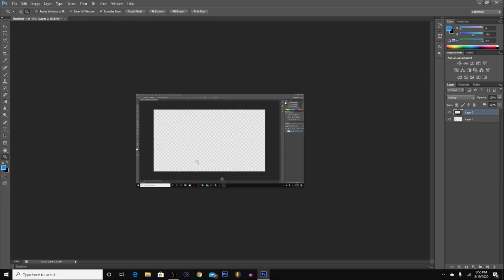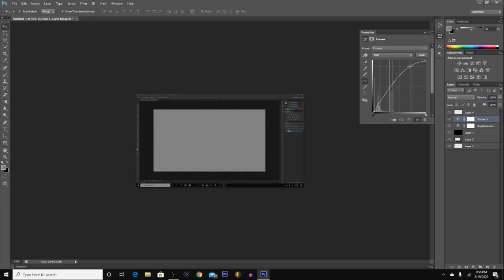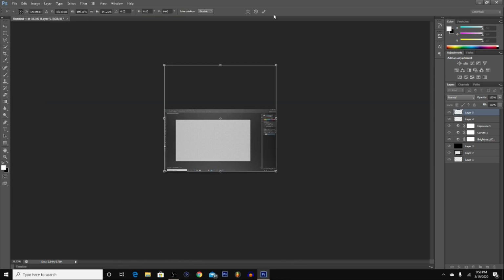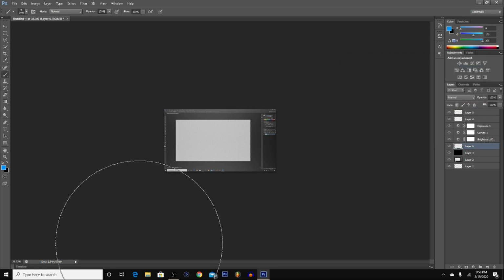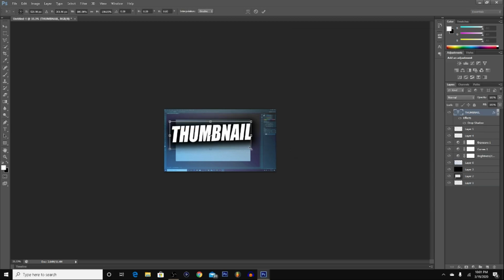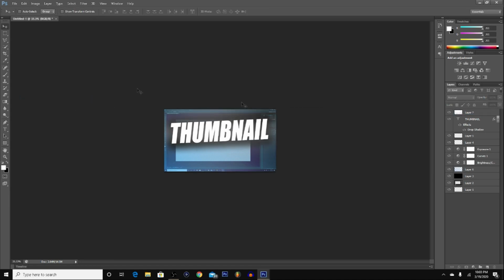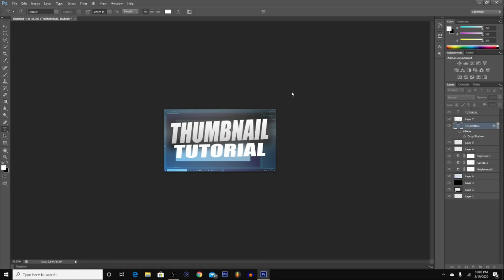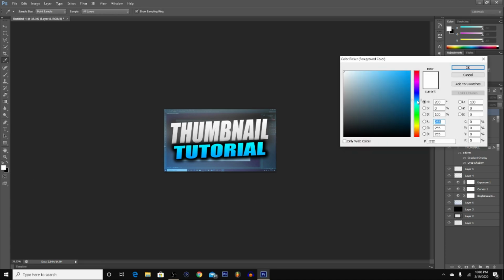HOW TO MAKE A THUMBNAIL